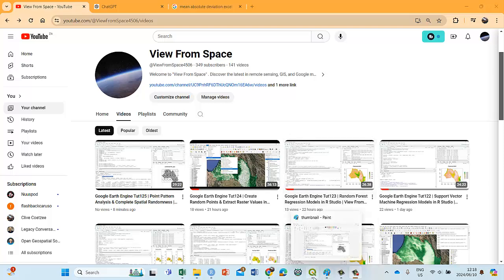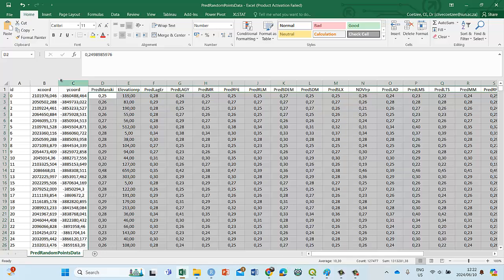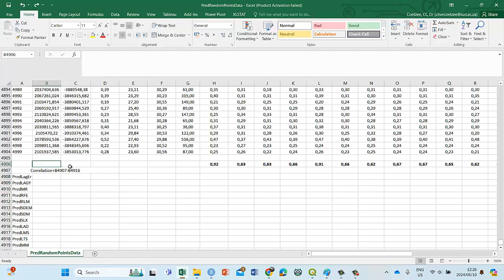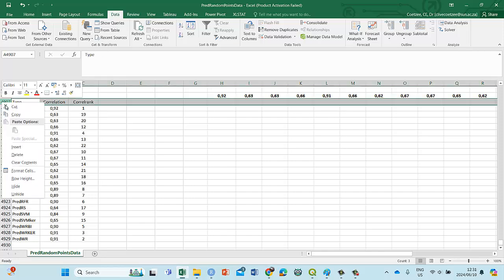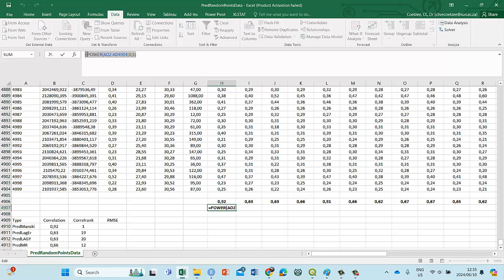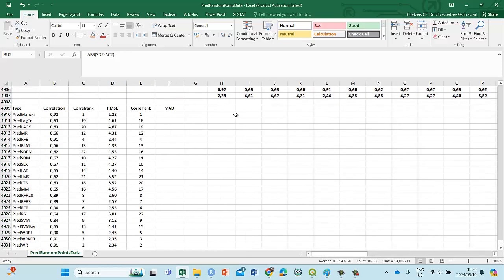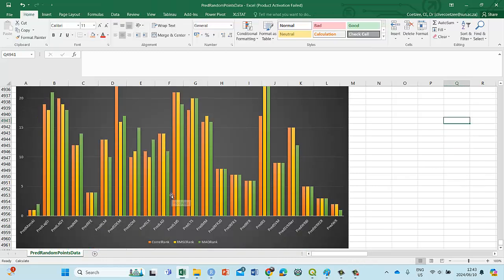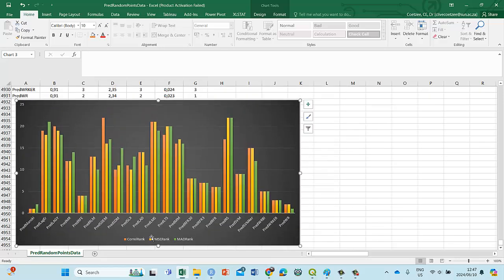Google Earth Engine Tut126 | Evaluating the Regression Model Predictions in EXCEL | View From Space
Welcome to Tutorial 126 of Google Earth Engine! In this comprehensive session, we will provide a detailed guide on evaluating the different regression model predictions in EXCEL. Whether you are new to Earth observation or seeking to enhance your skills, this tutorial is designed to demystify complex concepts and make them easily understandable.